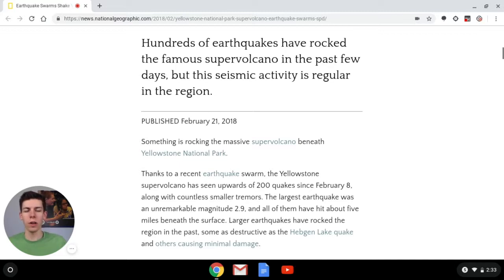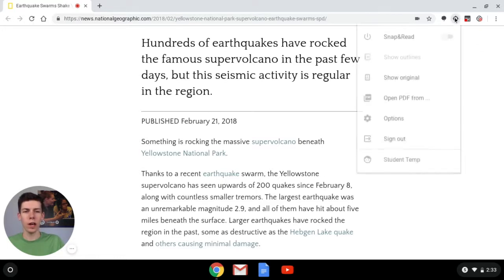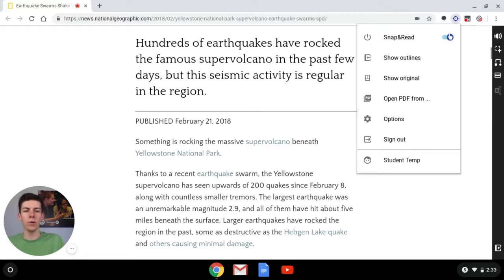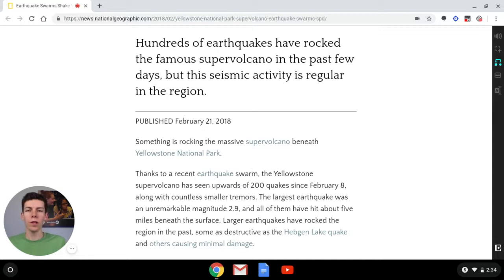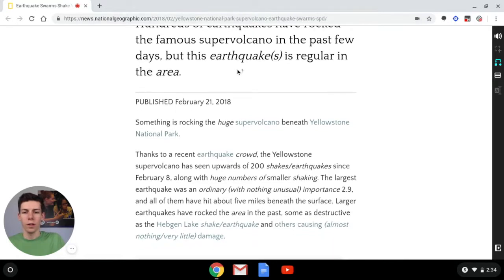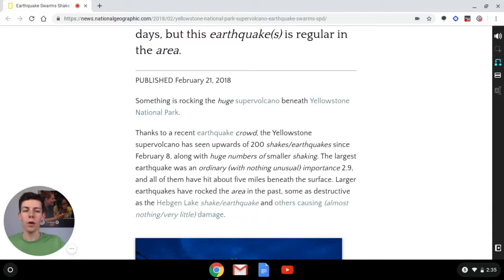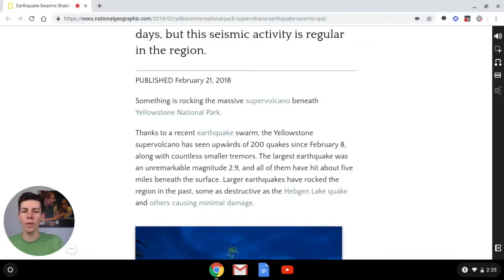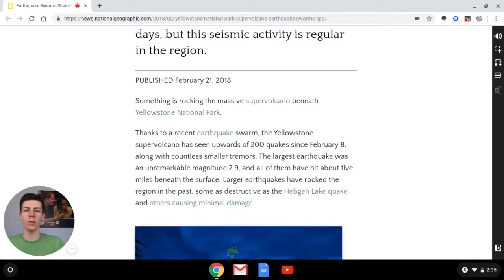Snap&Read: How to Use the Text Leveler Tool in Chrome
When there are big or complex words in your literature, reading becomes difficult. Text Leveling makes the vocabulary more readable without changing the meaning. Learn about our Text Leveler tool in this video, and see how it can support you in your reading journey.

Updated July 29, 2019

To access our other product resources, visit our Product Resource page